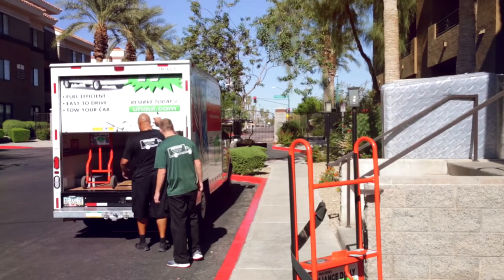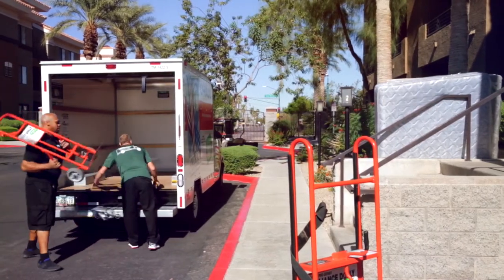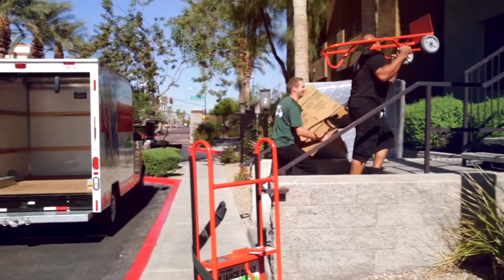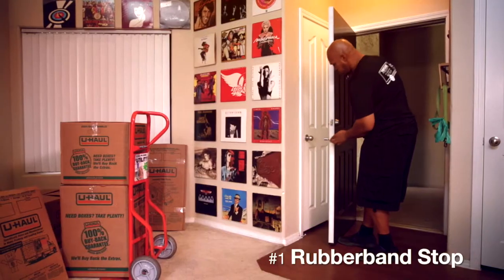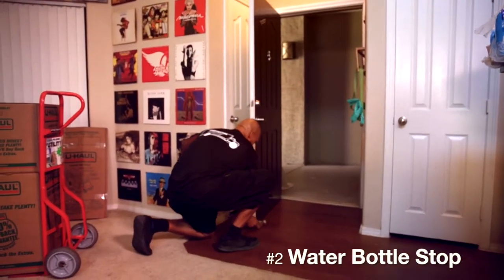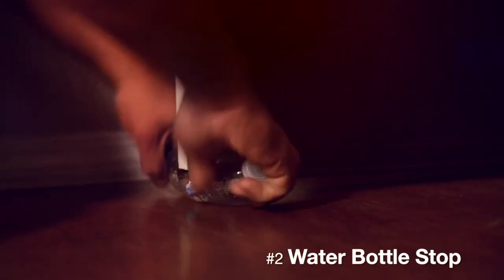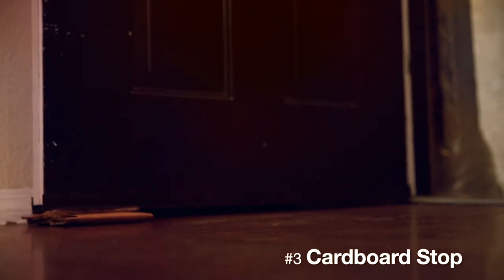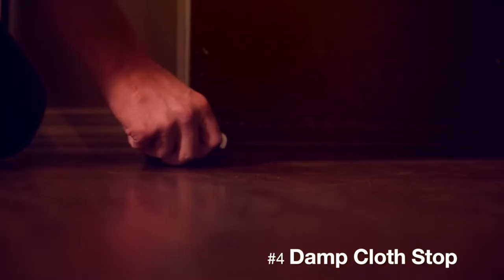Moving Hacks by MovingHelp®: Door Stops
These moving hacks come directly from the Moving Help® experts and will make your moving day much easier.  These are some great ways to keep your door open during your move.  To make it even easier hire the experts to move you!